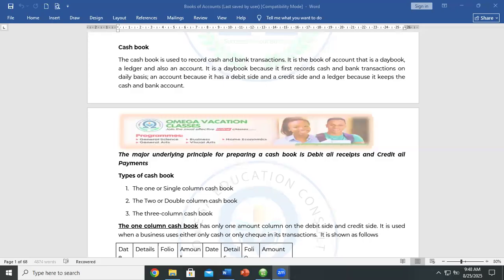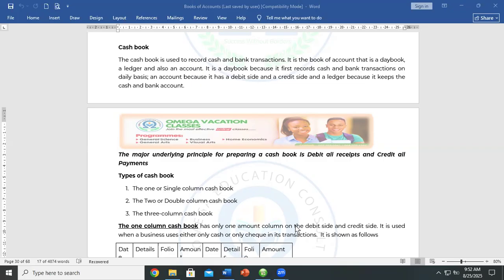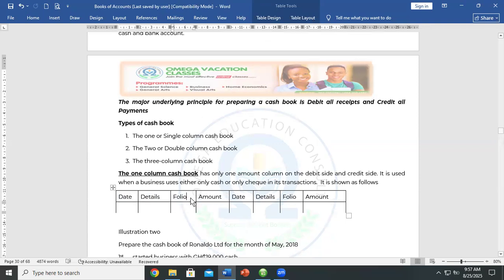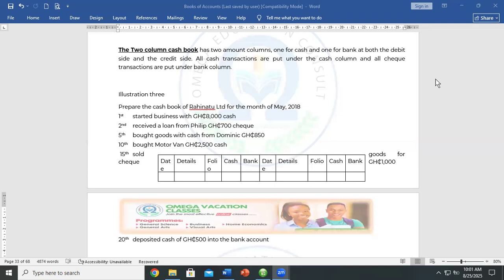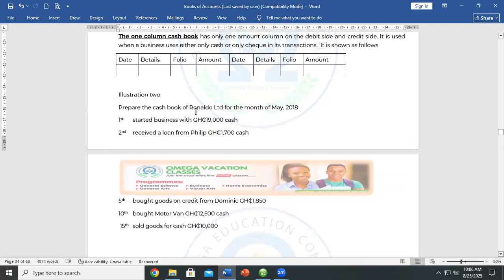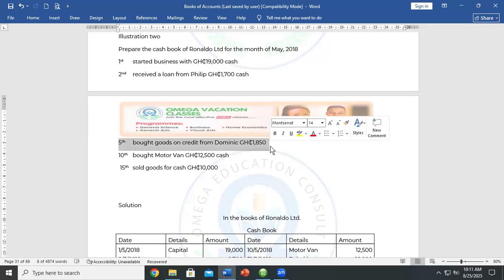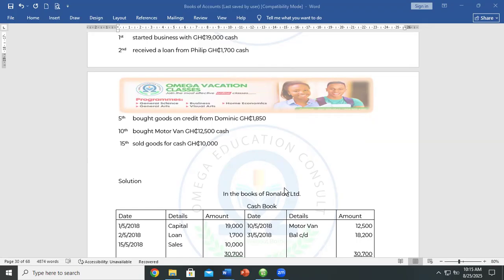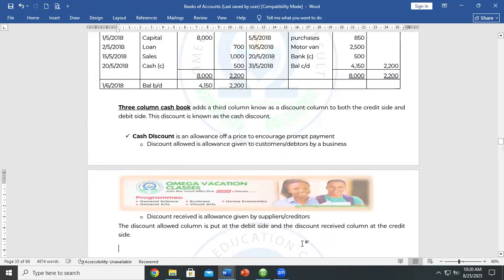Cashbook 1 1